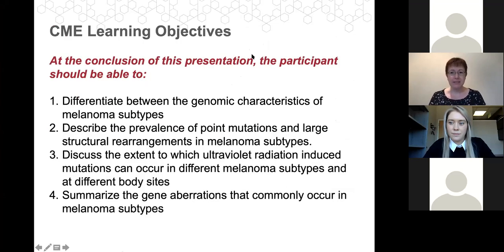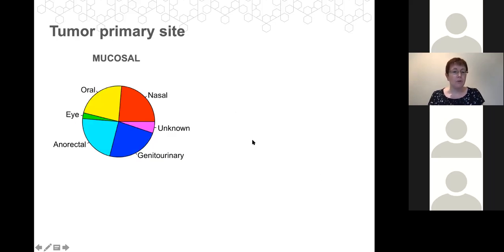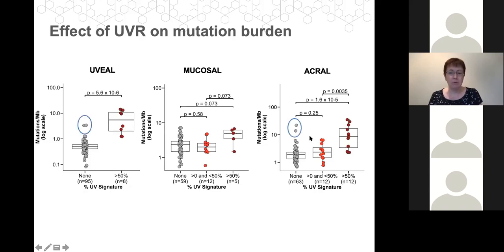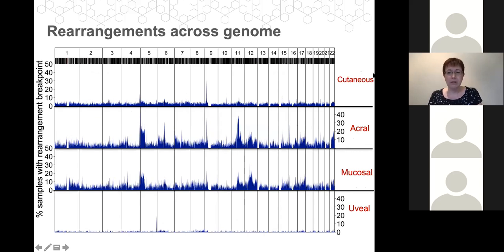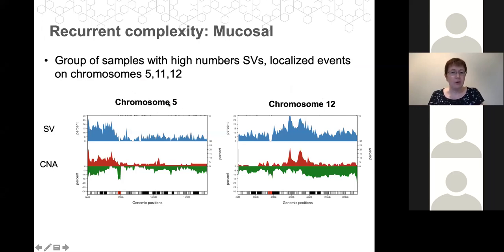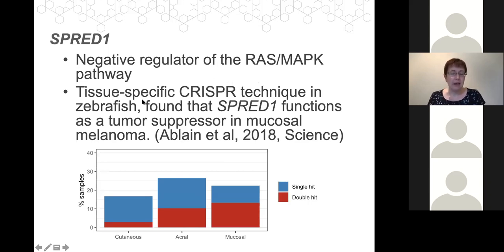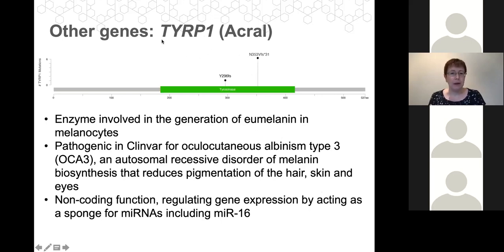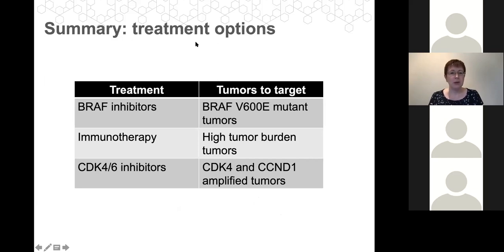Genomics of Melanoma Sub-types: Whole Genome Sequencing of 570 Tumors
Felicity Newell, PhD
Senior Research Officer
Medical Genomics Group
QIMR Berghofer Medical Research Center
Brisbane, Australia